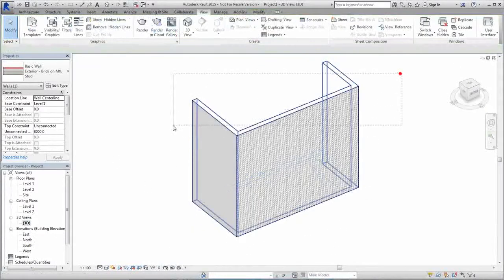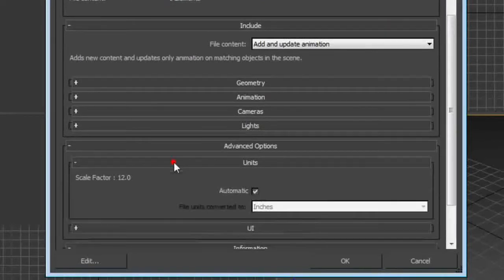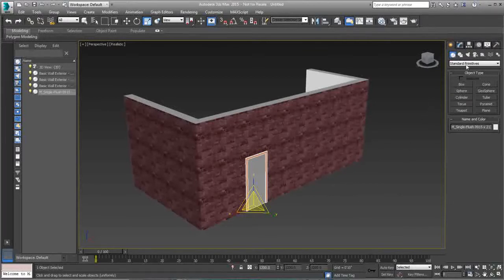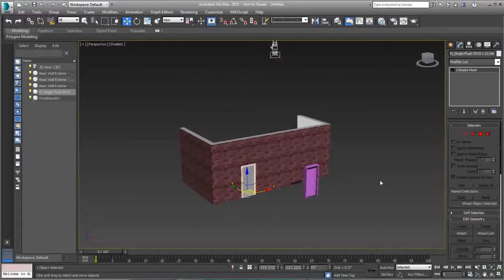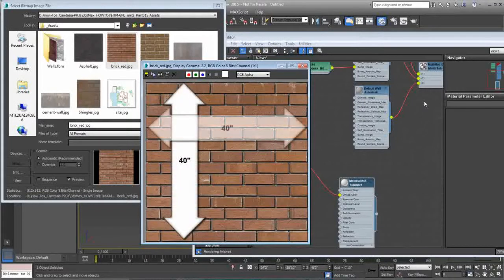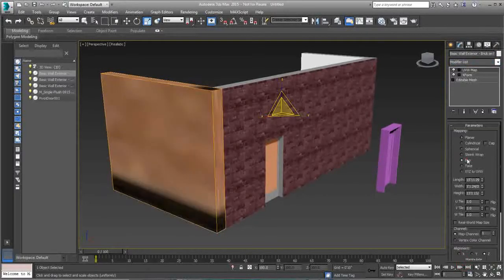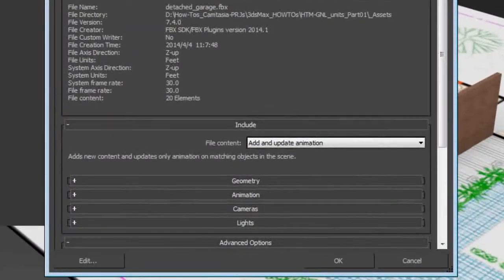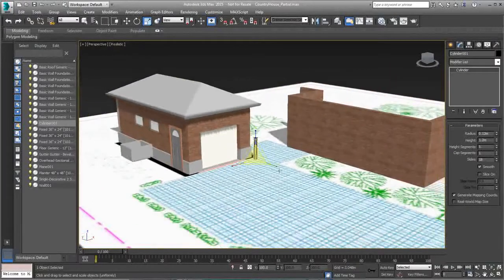Understanding 3ds Max Units Part 03 Importing Files _Uploaded by Graphic World co